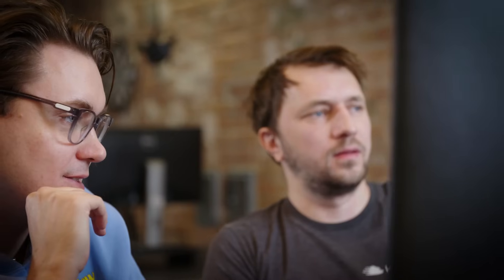Hasty: Pioneering Scalable AI | Presented by Intel® Liftoff | Intel Software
Meet Hasty.ai, a member of the Intel® Liftoff program, recently recognized by appliedAI Institute for Europe gGmbH in their 2023 German AI startup landscape. Learn how Hasty bridges the gap between cutting-edge technology and practical applications, providing both traditional enterprises and budding startups with scalable AI solutions. In this video, hear how Hasty's partnership with Intel leverages intelliftoff and Intel's next-gen hardware for optimized AI solutions.

🚀 Looking for the right launchpad for your AIstartup? Intel® Liftoff is an accelerator program for early-stage startups in accelerated computing, AI, ML, Data Science and Analytics that gives you the tools you need to scale faster and smarter.

Follow our hashtag to stay updated